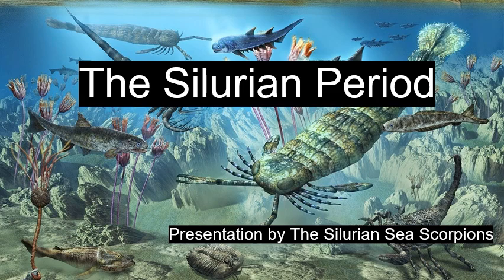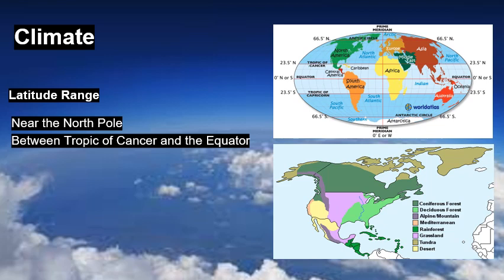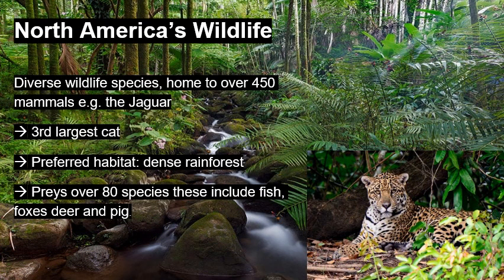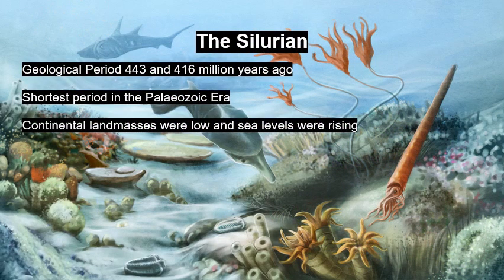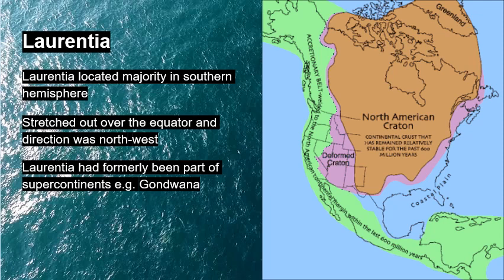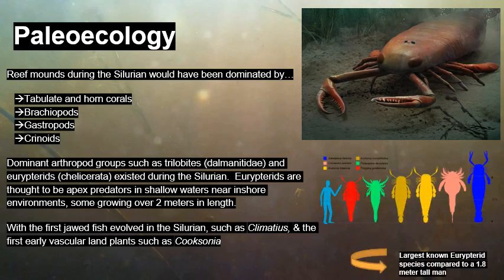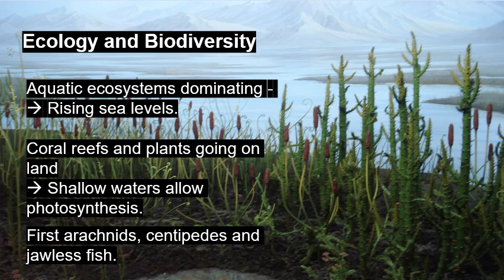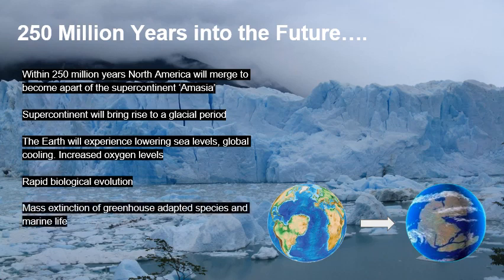The Silurian Period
Presentation by The Silurian Sea Scorpions

Assignment for Geological Processes
Created by:
William Su 12577932
Hamish Milithorpe
Jack Harrold
Jack Watson
Melissa Sukkarieh